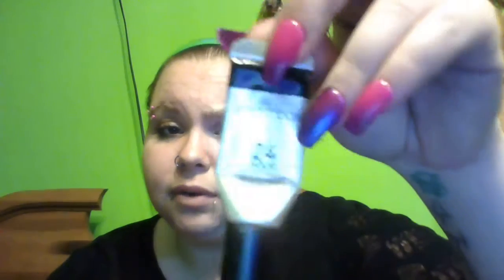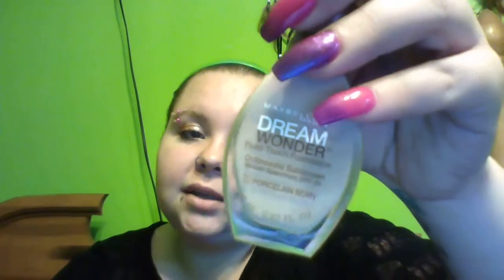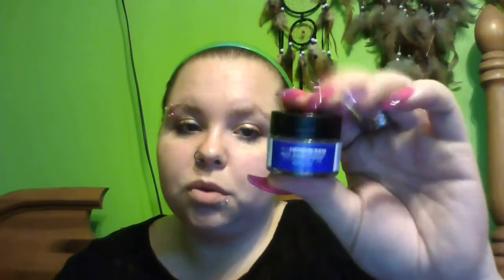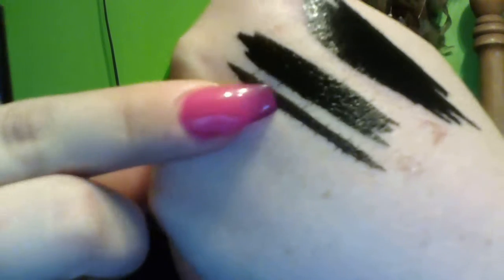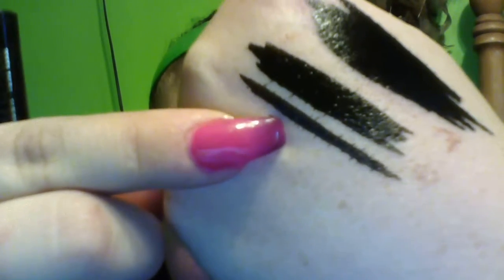makeup ive used in the last 6 months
these are the makeup products that I have used up in the last six months.